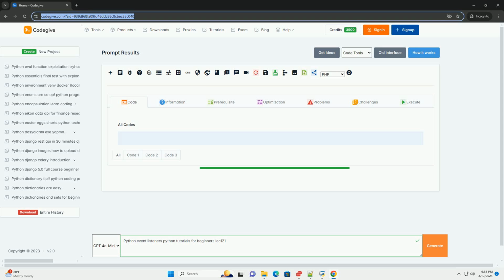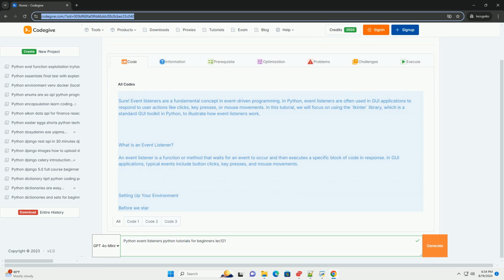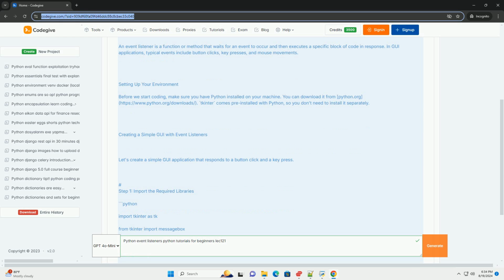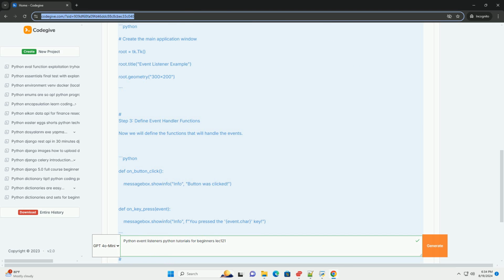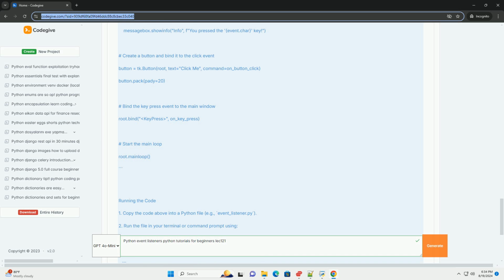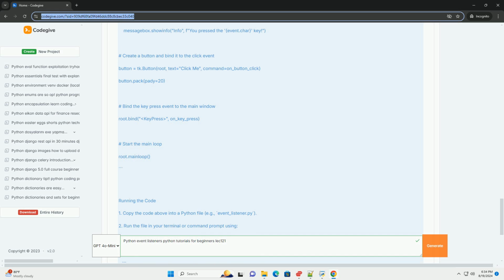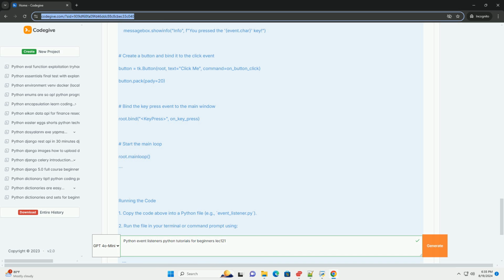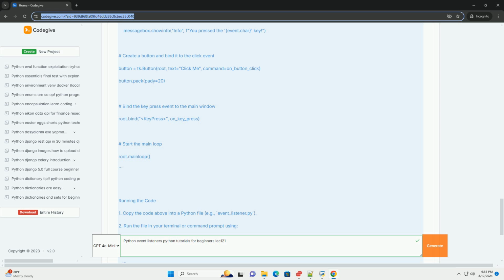Python event listeners python tutorials for beginners lec121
sure! event listeners are a fundamental concept in event-driven programming. in python, event listeners are often used in gui applications to respond to user actions like clicks, key presses, or mouse movements. in this tutorial, we will focus on using the `tkinter` library, which is a standard gui toolkit in python, to illustrate how event listeners work.

### what is an event listener?
an event listener is a function or method that waits for an event to occur and then executes a specific block of code in response. in gui applications, typical events include button clicks, key presses, and mouse movements.

before we start coding, make sure you have python installed on your machine. you can download it from [python.org] `tkinter` comes pre-installed with python, so you don't need to install it separately.

### creating a simple gui with event listeners

let's create a simple gui application that responds to a button click and a key press.

step 1: import the required libraries

step 2: create the main application window

step 3: define event handler functions
now we will define the functions that will handle the events.

step 4: create ui components
next, we will create a button and bind it to the button click event. we will also bind a key press event to the main window.

step 5: start the event loop
finally, we need to start the application's event loop to listen for events.

here is the complete code for our simple event listener application:

1. copy the code above into a python file (e.g., `event_listener.py`).
2. run the file in your terminal or command prompt using:

3. a window will appear with a button. click the button to see the event listener in action. you can also press any key to trigger the key press event.

### conclusion
in this tutorial, you learned how to create a basic gui application in python ...

python beginners video tutorials
python beginners